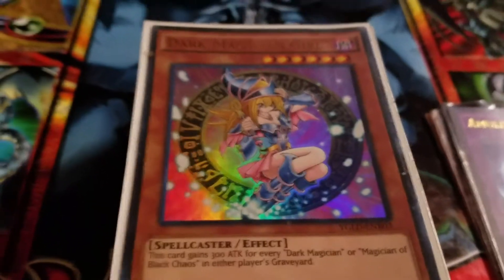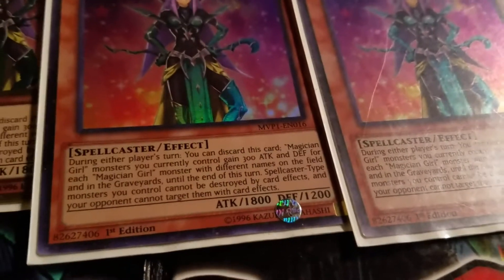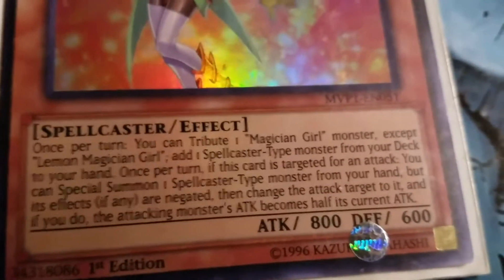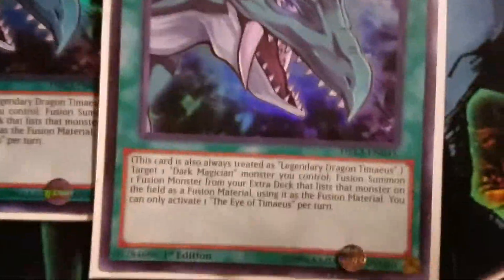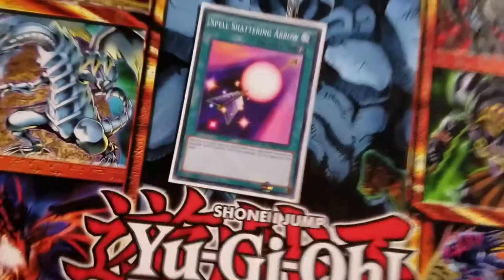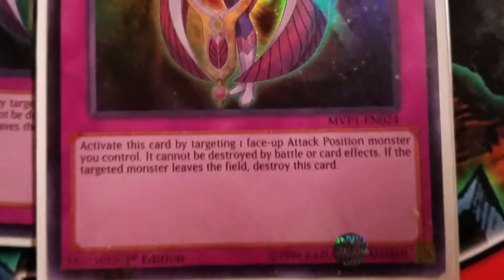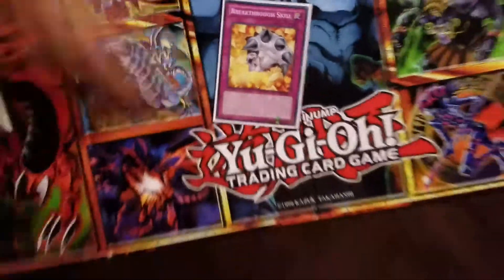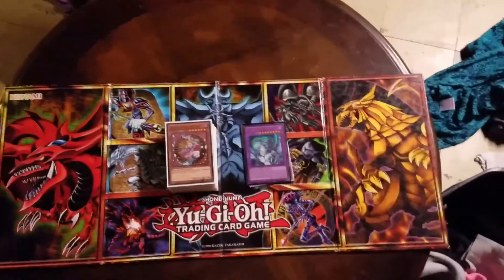My dark Magian girl deck April 2017